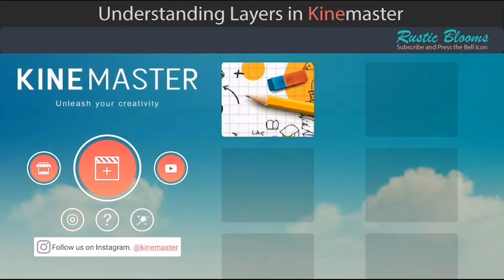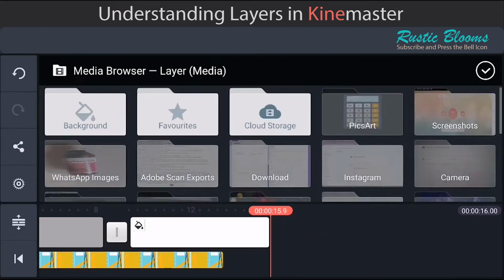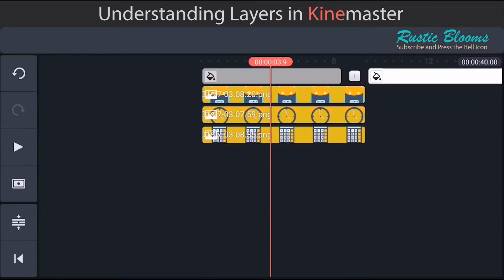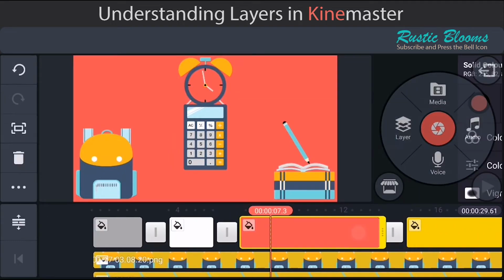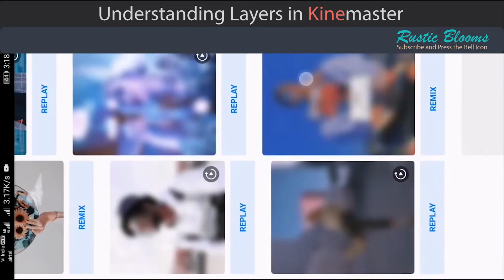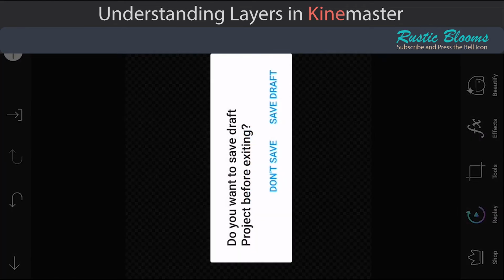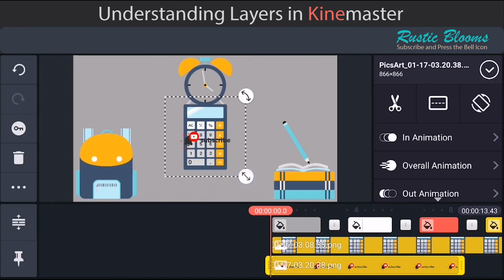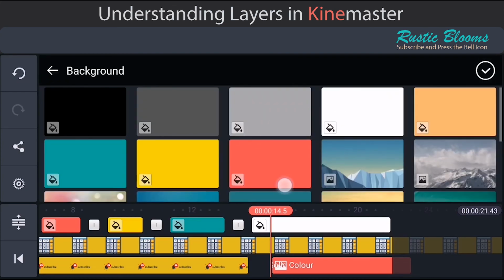What are layers in kinemaster | Difference Between Media Browser and Media Browser Layer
Kinemaster Download without watermark |How To Download Kinemaster for Free in 2022

Welcome to Rustic Blooms

This is 100% working method
Download kinemaster:
Method 1:- Playstore

For any queries ask in the comment section below I will be happy to help you out.

Regards,
Rustic Blooms